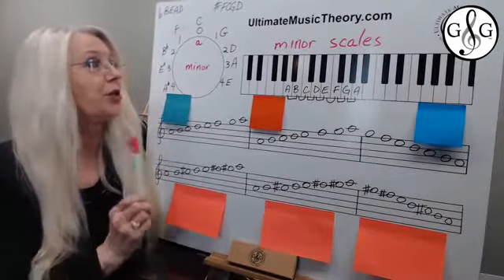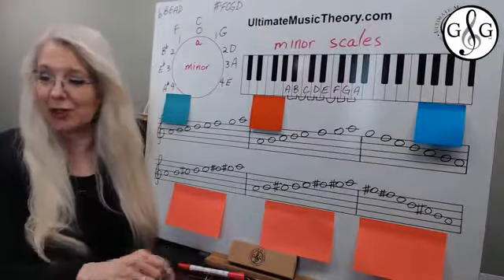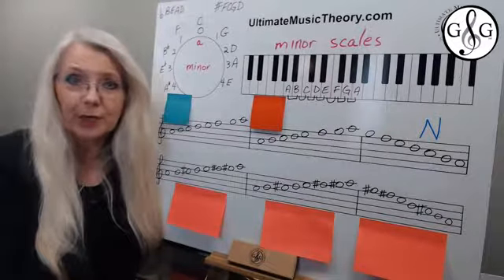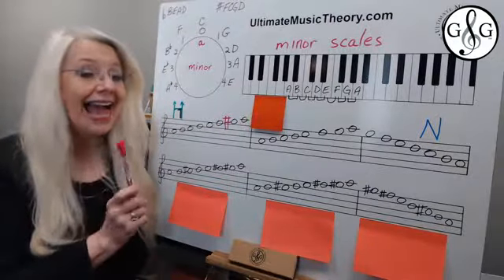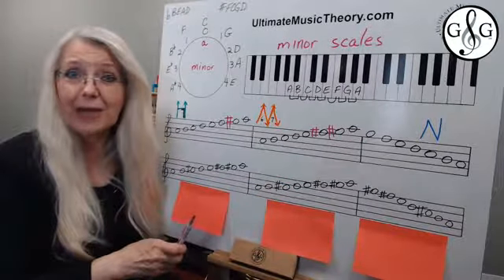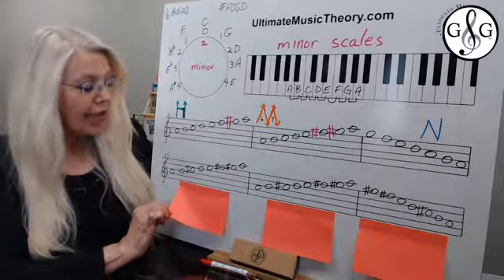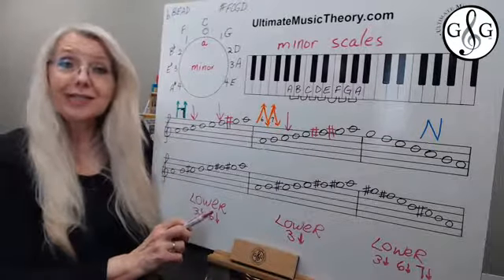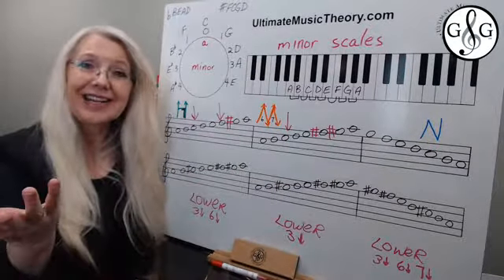Minor scales - Learn Mnemonics TeachMusicTheory.com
Want more strategies like this to grow your music teaching business? Join the Ultimate Music Theory Teachers Membership — your all-in-one home for weekly coaching calls, proven teaching systems, and a community of independent music teachers building sustainable, profitable studios. Get simple, actionable strategies delivered every week so you can teach with confidence and grow with ease. 🎹✨
👉 Join the Ultimate Music Theory Teachers Membership today: TeachUMT.com

Minor scales can be confusing! Learn the Exclusive “must have” minor scale Mnemonics and discover how you can easily identify all 3 Types of minor scales! TeachMusicTheory.com

What's a minor scale scale pattern? What's the difference between minor scale types and how does a Major relate to a minor? (Hint - 2 ways)